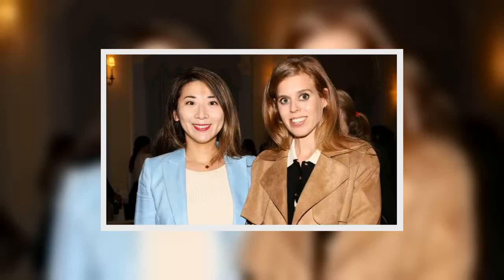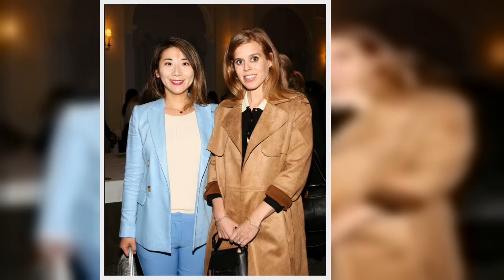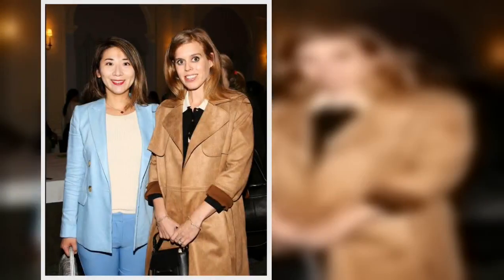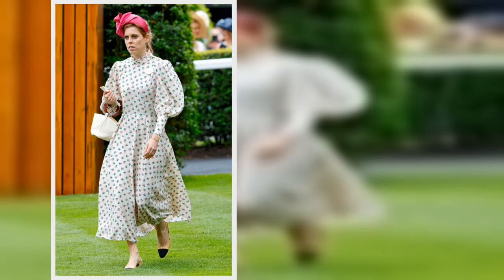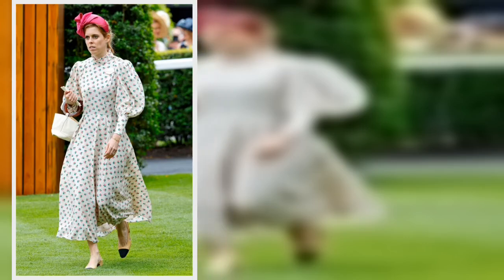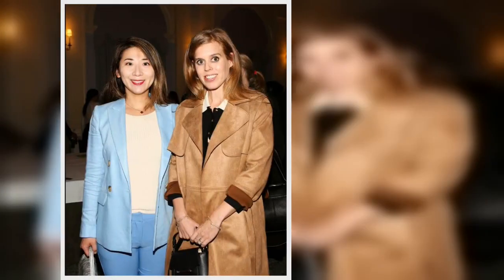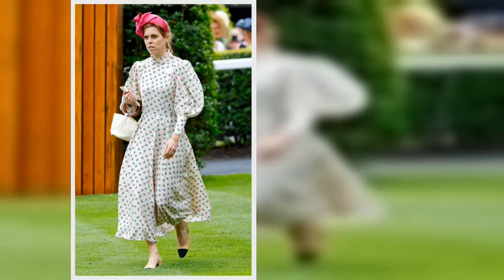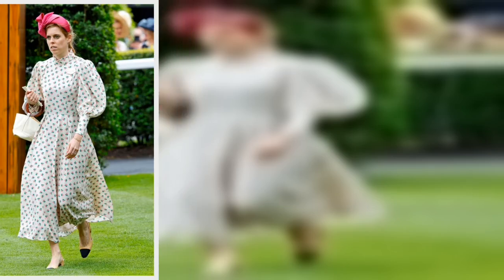Alternatives to Princess Beatrice's sold out £25 H&M trench coat that sparked fan frenzy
Princess Beatrice wore a nude trench coat and styled it with a button-down 'Milane' mini dress from Sandro Paris. Fans loved the chic look.